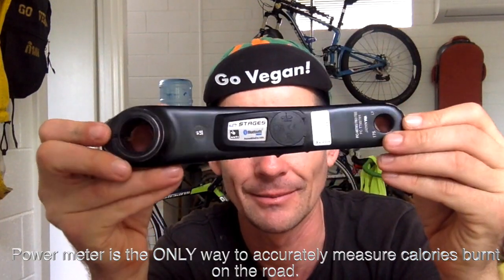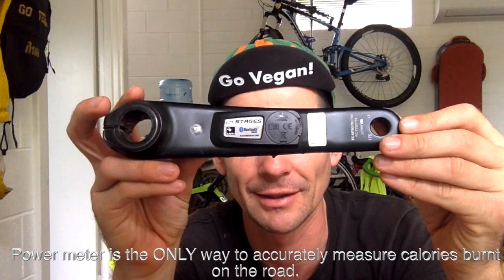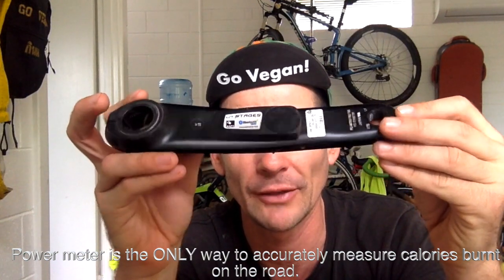Stages Power Meters Shit Or Legit?